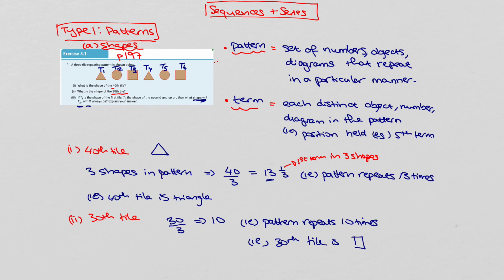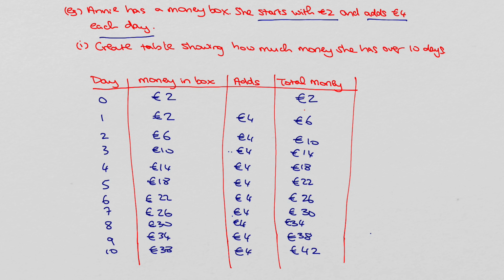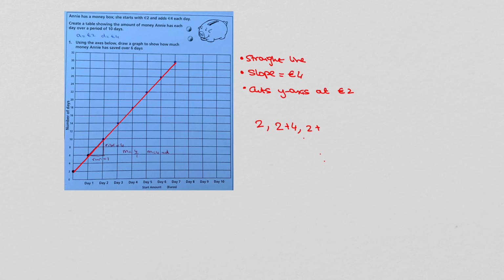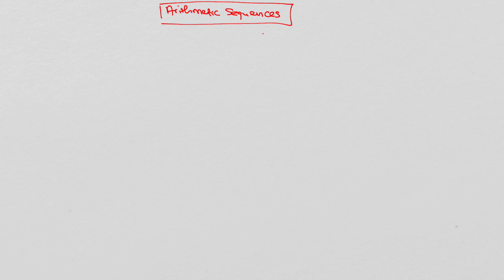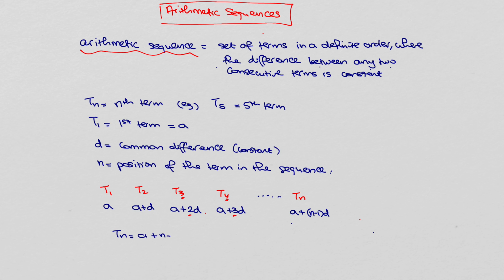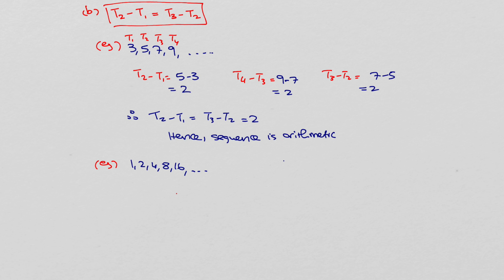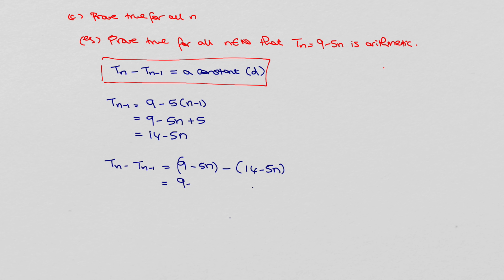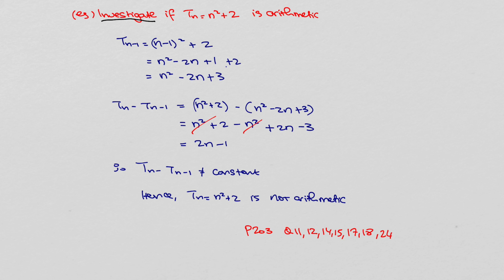sequences and series Arithmetic T1